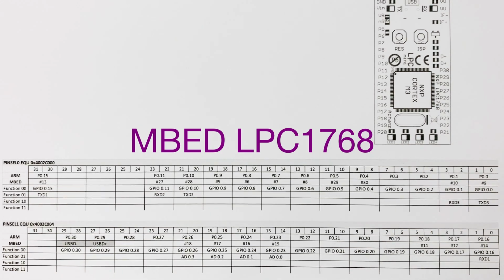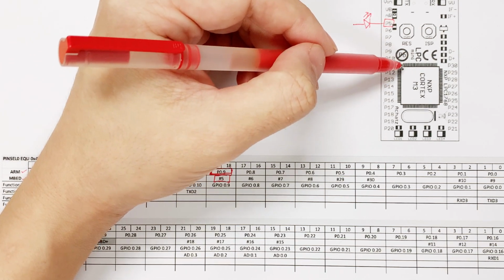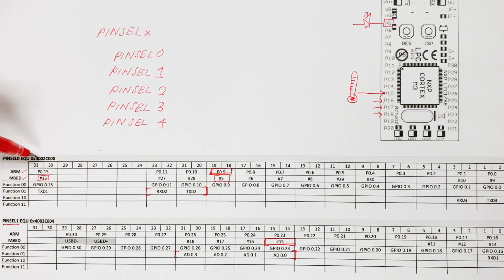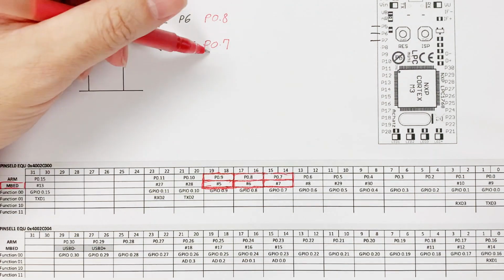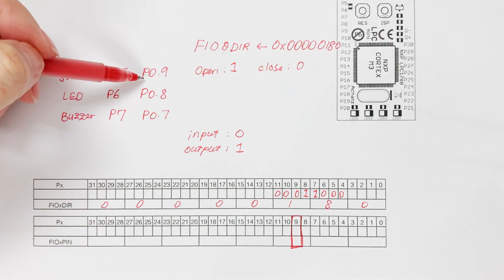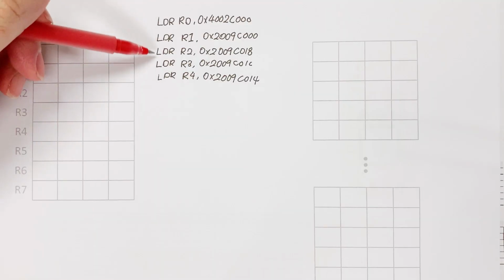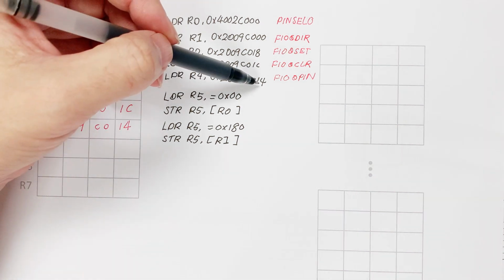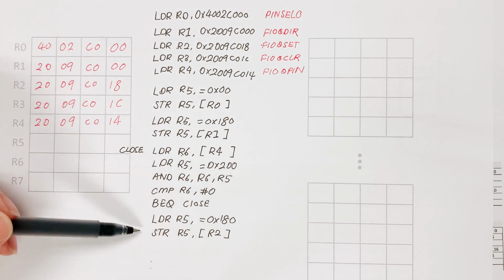Chapter 4.5: MBED LPC1768